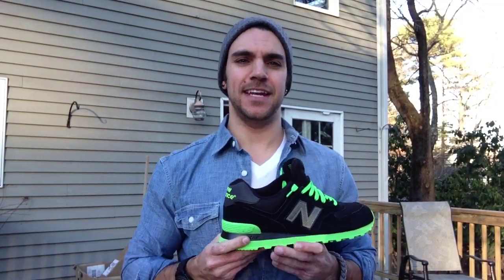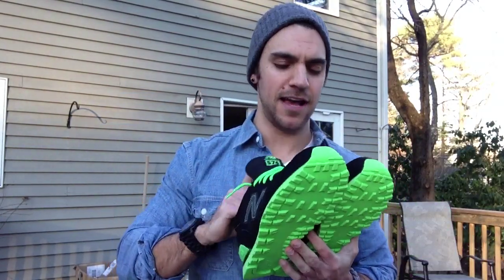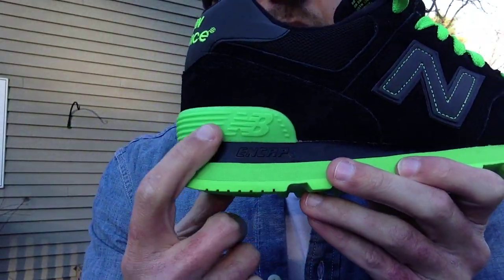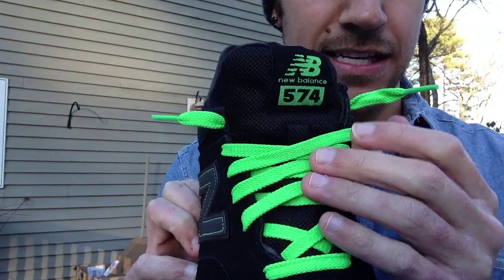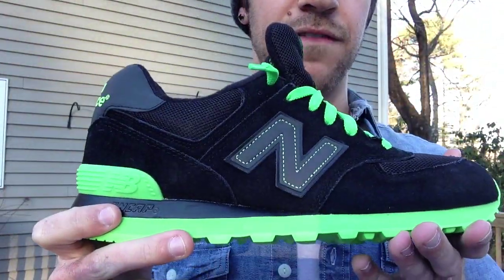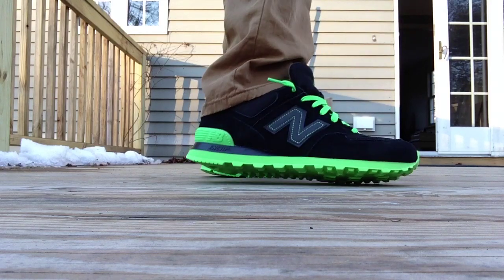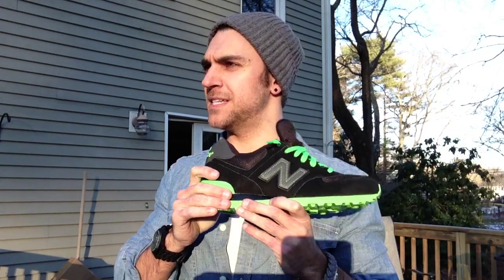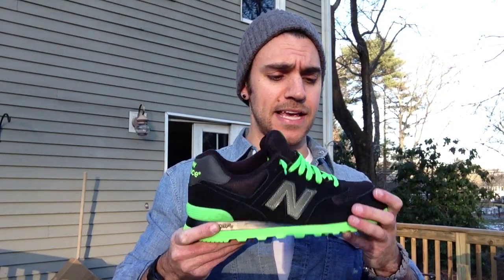New Balance 574 Neon Review + On Feet HD